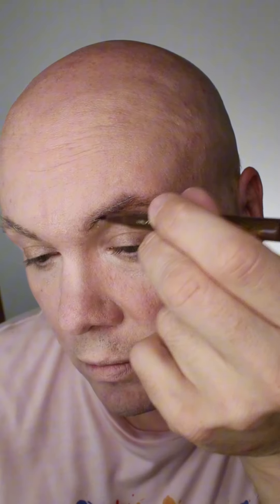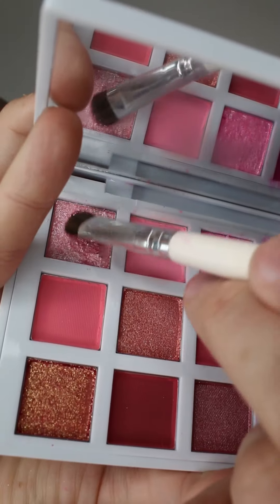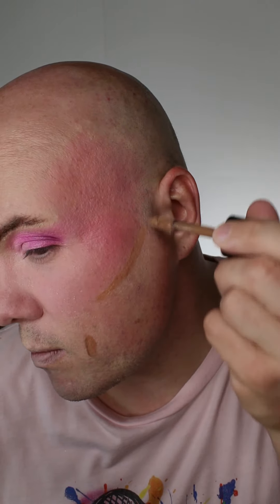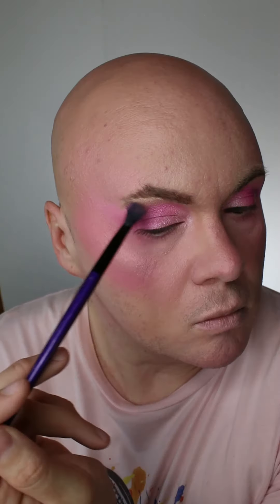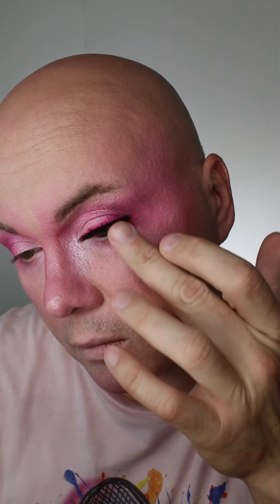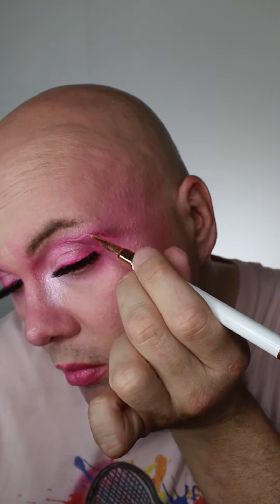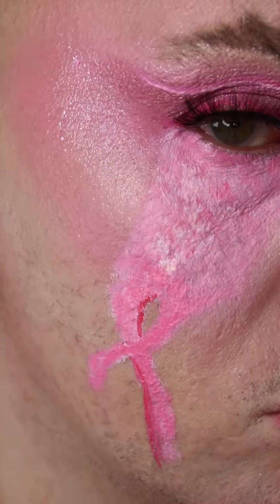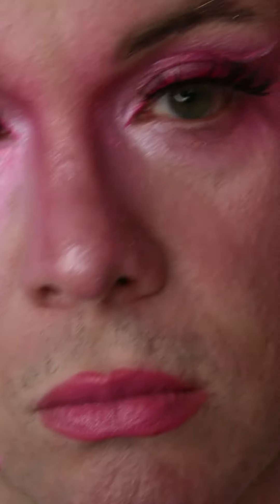Do my Makeup, BCA edition, voiceover by Llana D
Let’s do my makeup for breastcancerawareness

It’s never easy dealing with cancer in any form.  Early detection could save your life.  I hope you or anyone you know never has to go through something like this.

Voiceover: @LlanaD